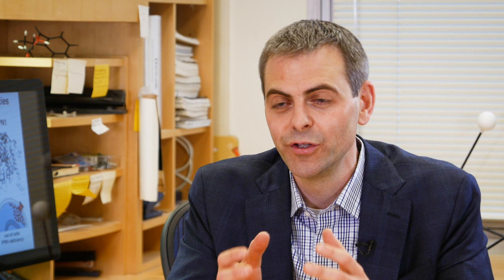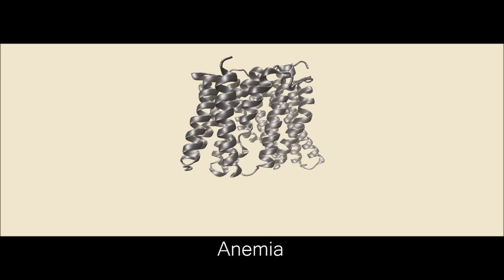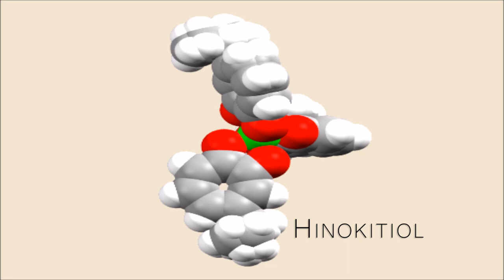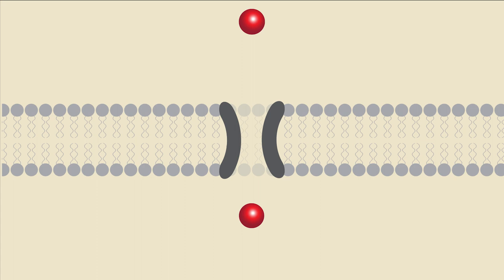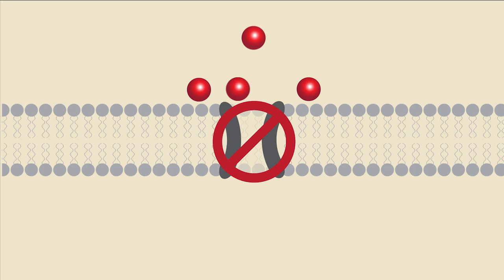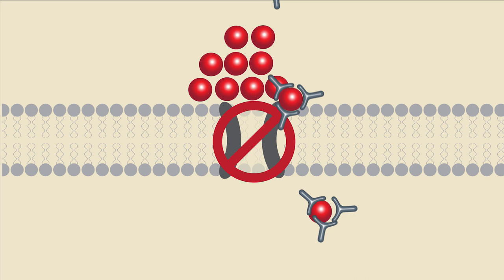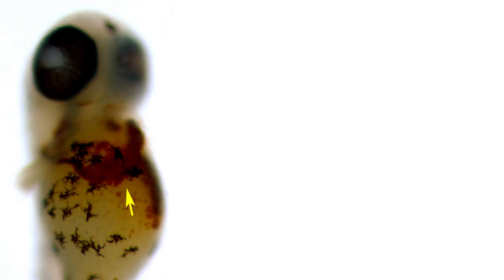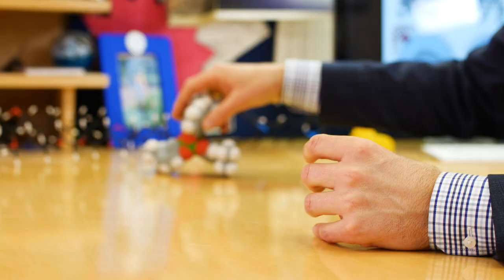Molecular Prosthetics: Small Molecules Replace Missing Proteins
Molecular prosthetics are small molecules that can replace missing proteins to treat diseases. Illinois professor Martin Burke describes one that could treat anemia by replacing an iron transport protein.